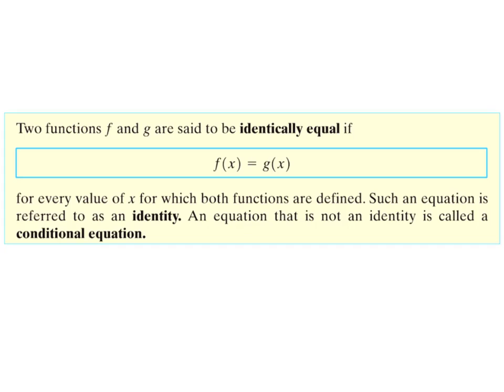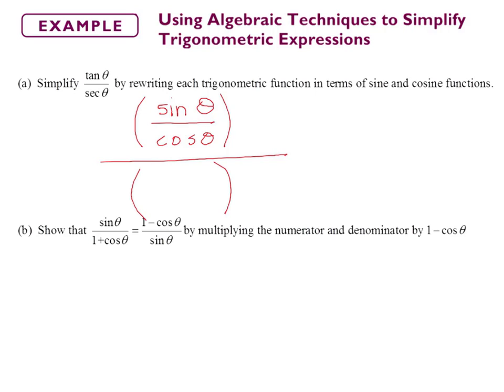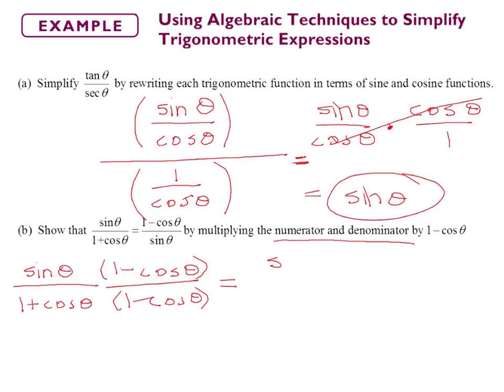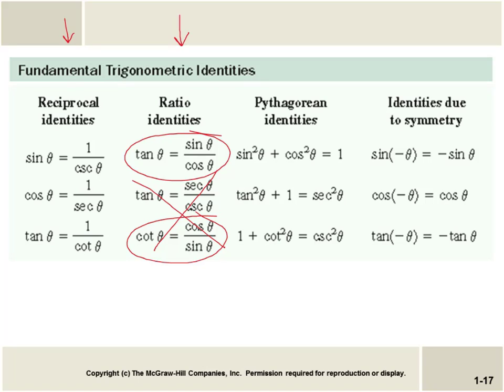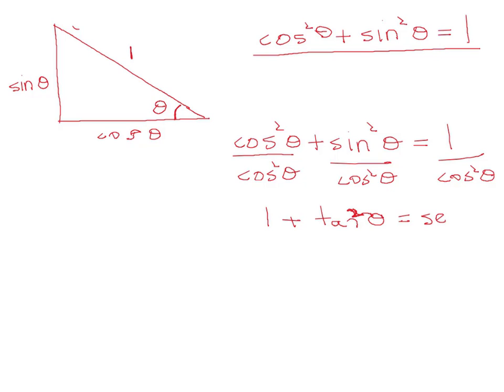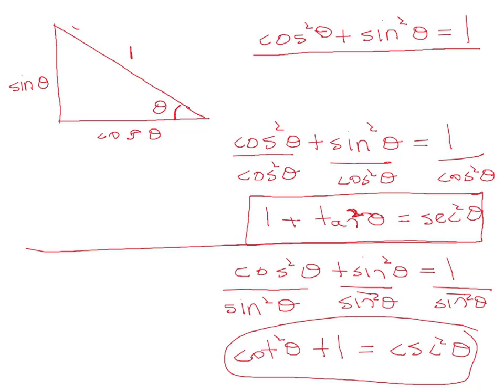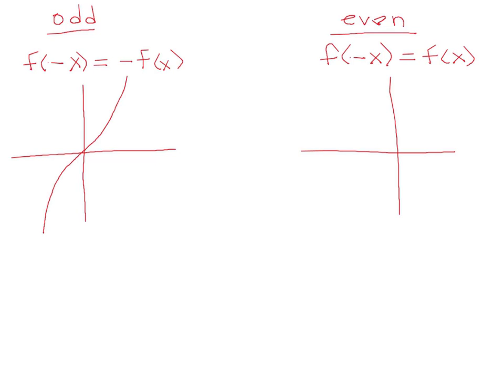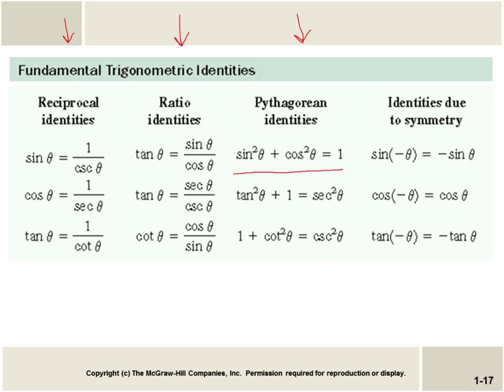Trig Functions ex 2